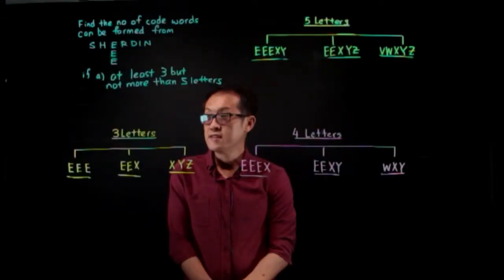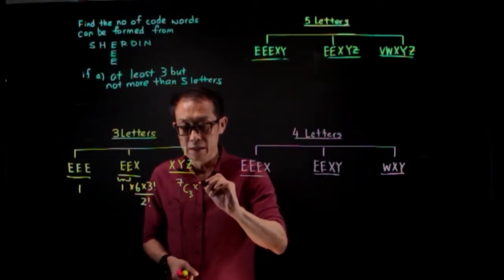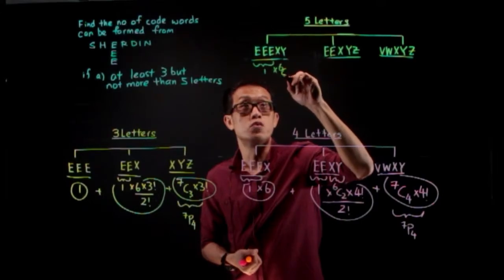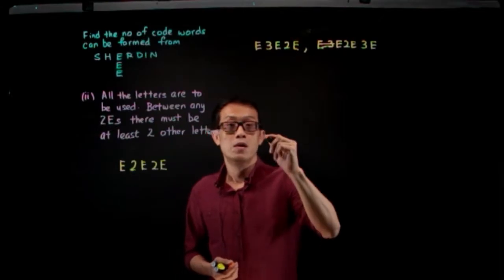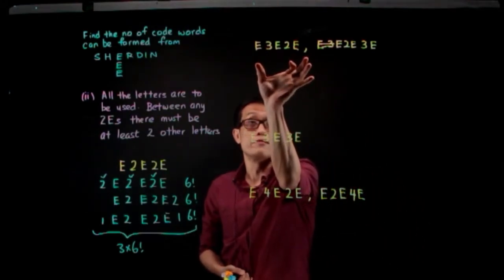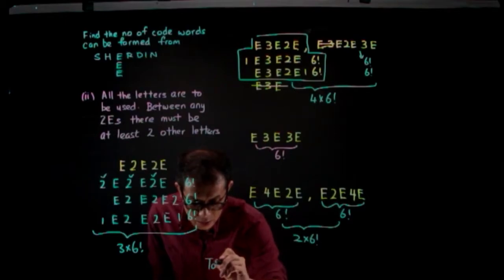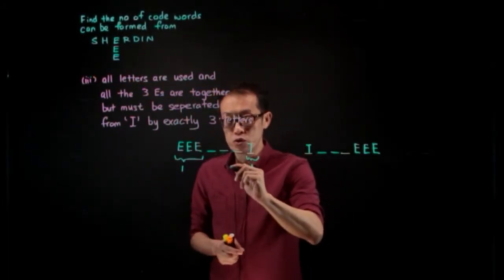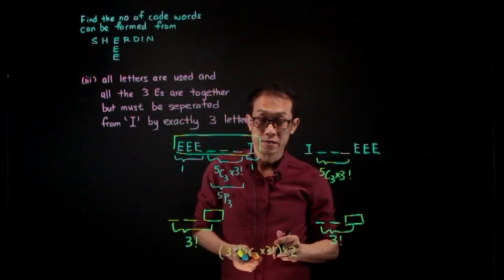Question 2 Permutations and Combinations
We learn how to use permutations and combinations in this math video tutorial by H.O.T Academics to solve some practical problem sums.